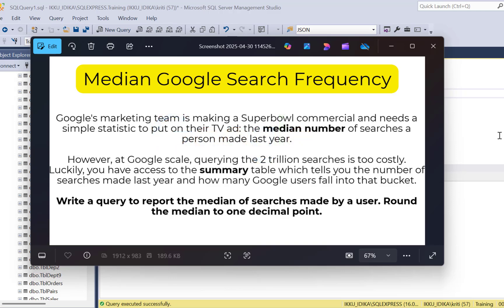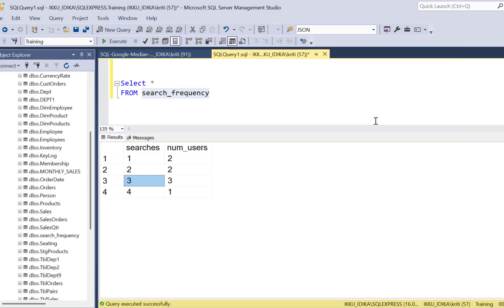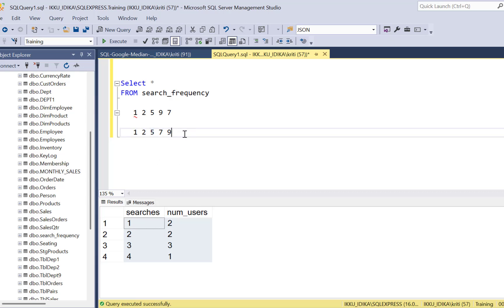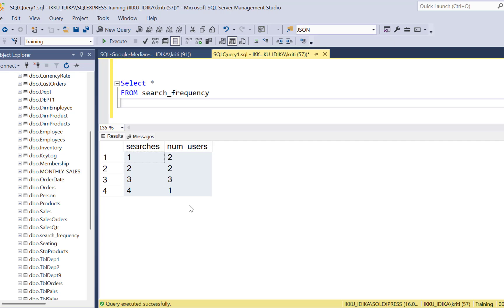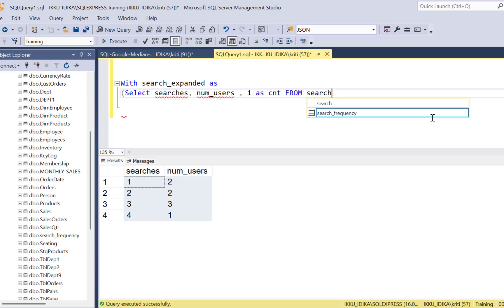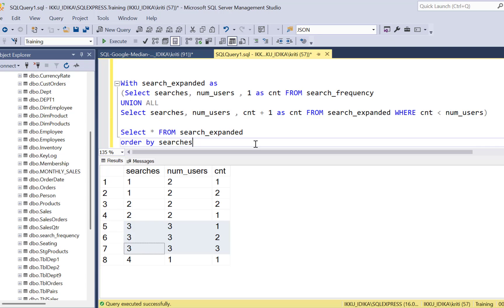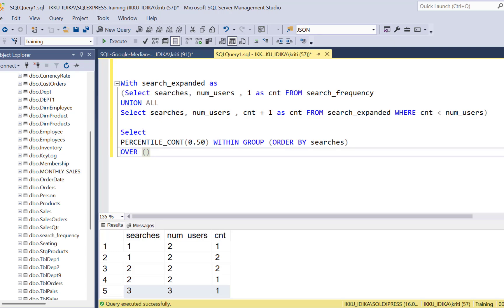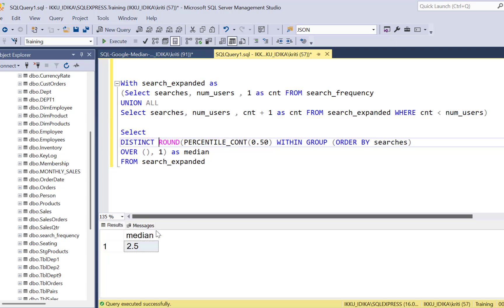Google SQL Interview Question | Median Google Search Frequency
In this video, we write a SQL Query to solve a SQL Question asked in a Google Interview .

Median Google Search Frequency

Best SQL and Data Analytics Books -

T-SQL Fundamentals (By Itzik Ben-Gan)
Ace the Data Science Interview

Recommended Laptops
Lenovo IdeaPad Slim3 Gen8